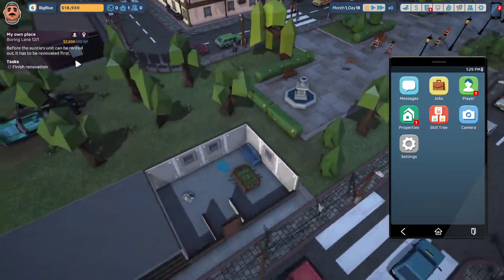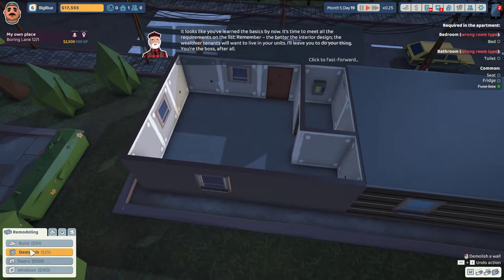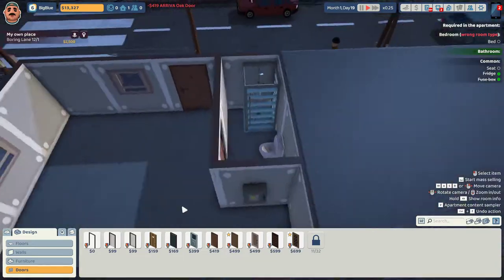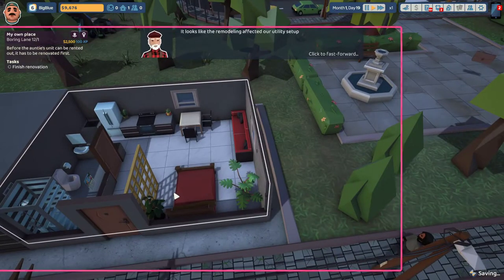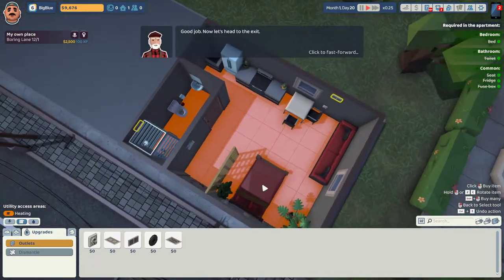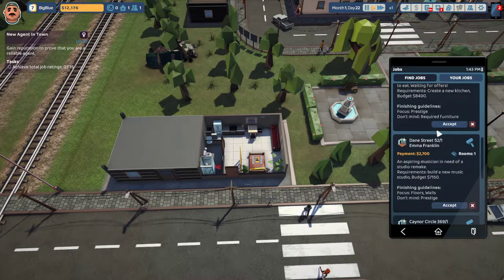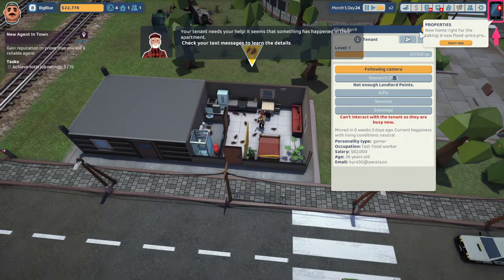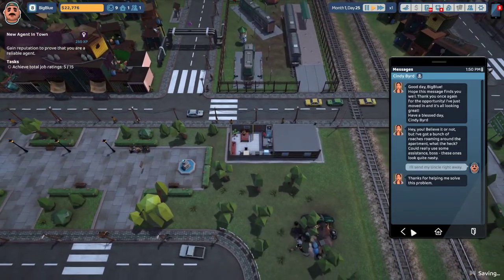How To Get Your First Tenant | The Tenants Full Release | Part 2